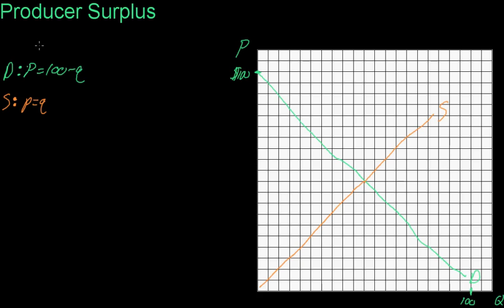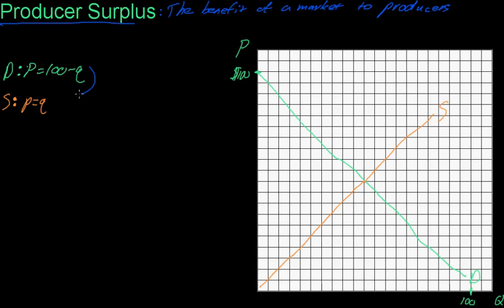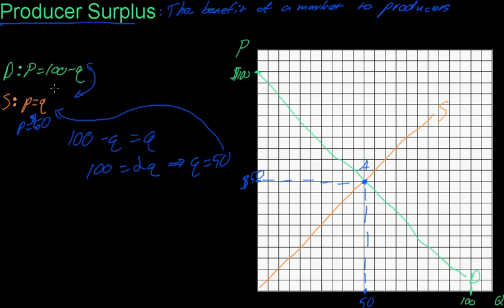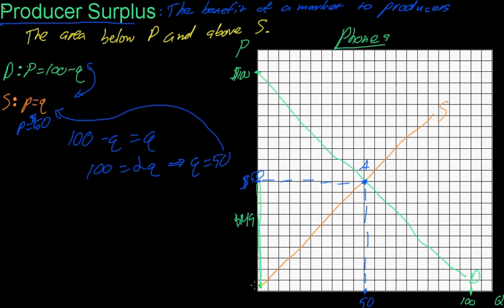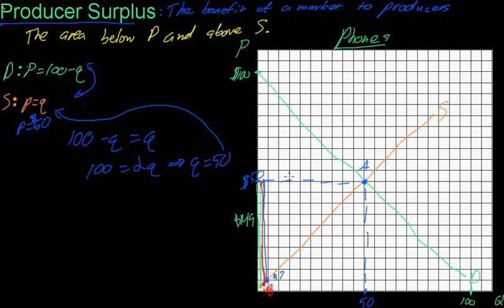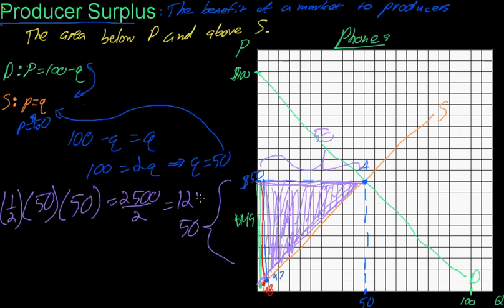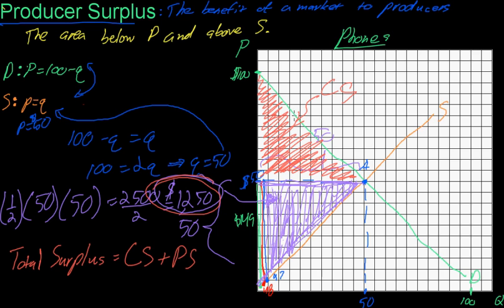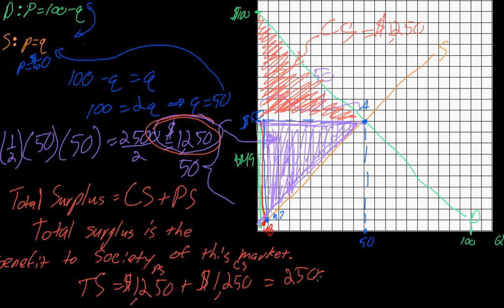34 Producer Surplus and Total Surplus